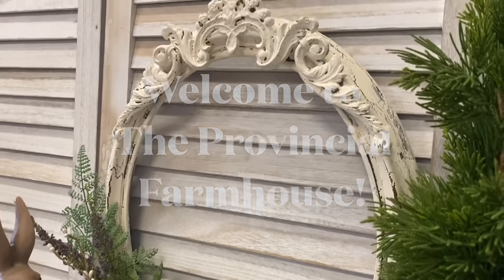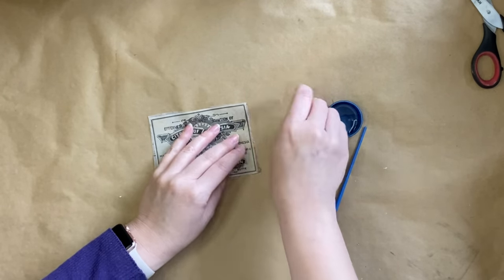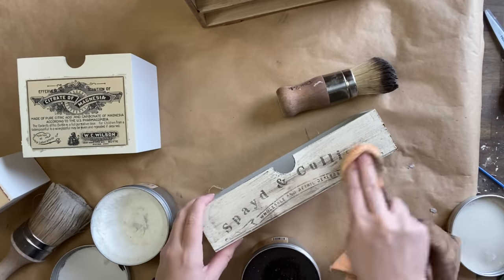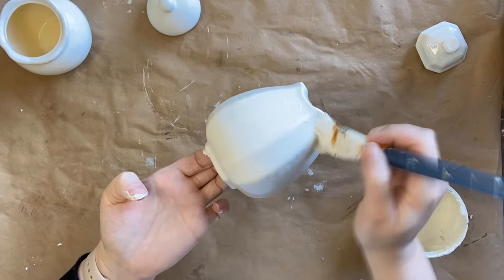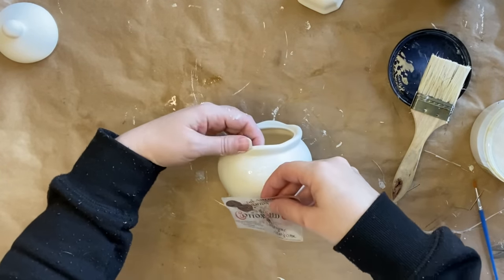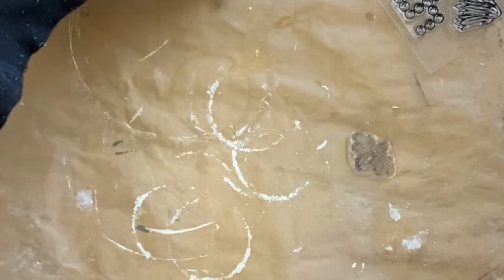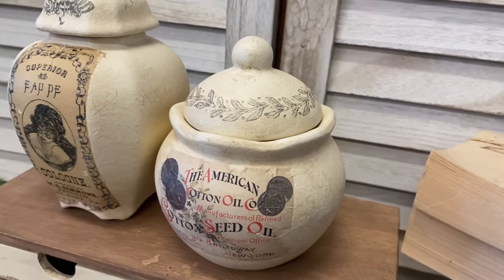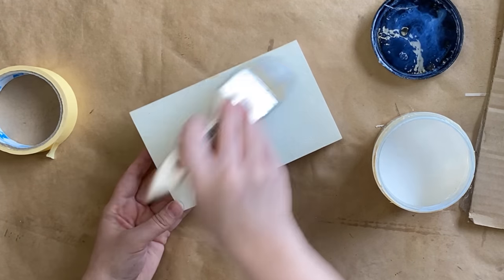Thrift Flips using NEW Roycycled Label Decoupage Paper | How to Decoupage | Using IOD Stamps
Learn how to use Roycycled Treasures New Labels Masterboard Decoupage Paper. Learn how to decoupage.
Learn how to use Iron Orchid Designs Stamps. Create apothecary style decor. Cabinet of Curiosities. Industrial Style. Rustic style.

Dixie Belle: Drop Cloth Chalk Mineral Paint, Flat Clear Coat, Au Natural & Tobacco Road Voodoo Gel Stain.